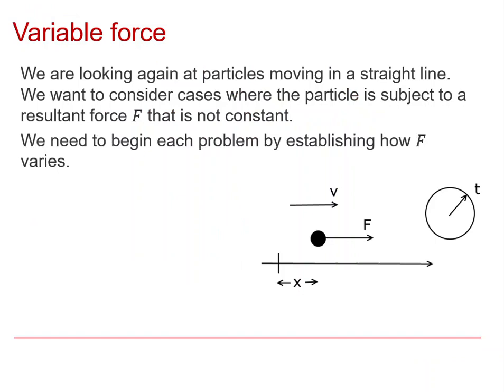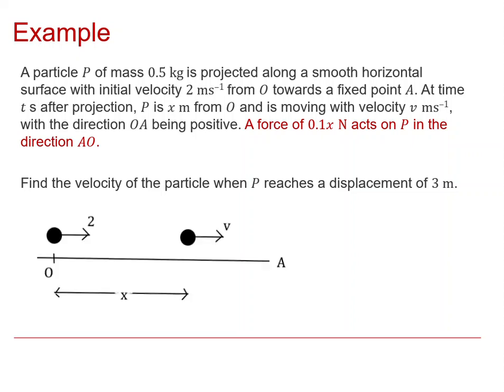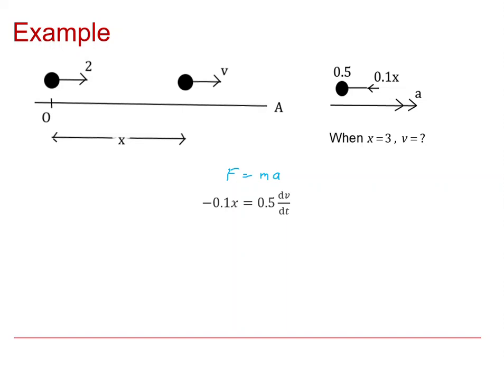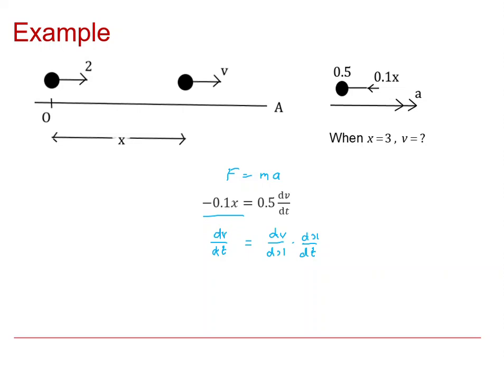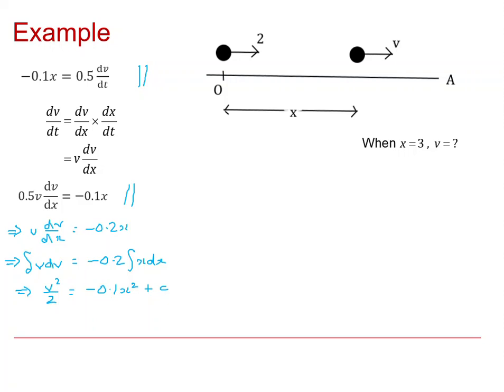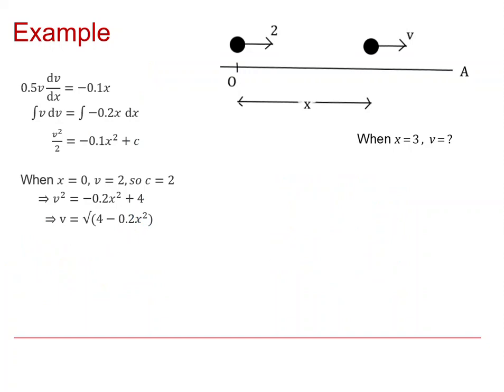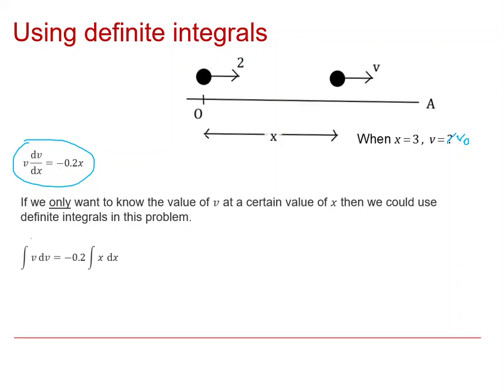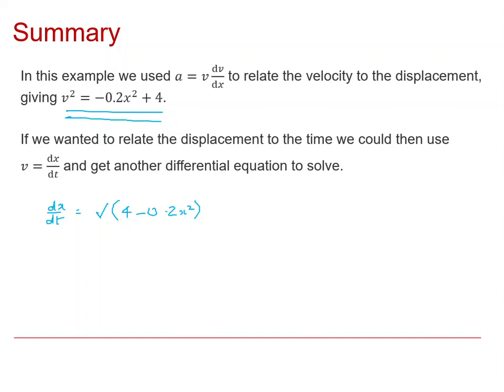OCR Mechanics: Motion with variable force 1-2